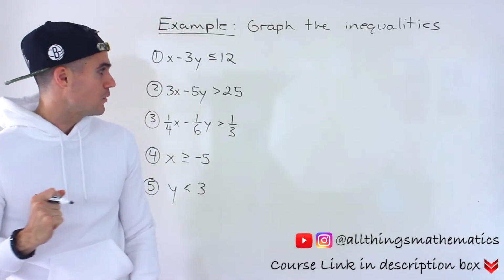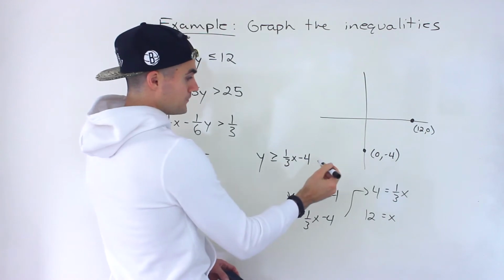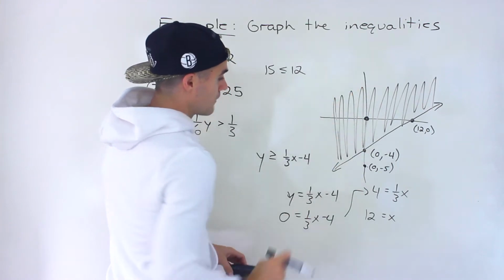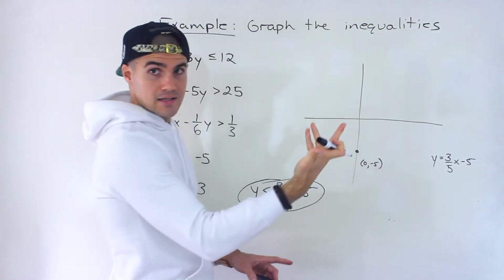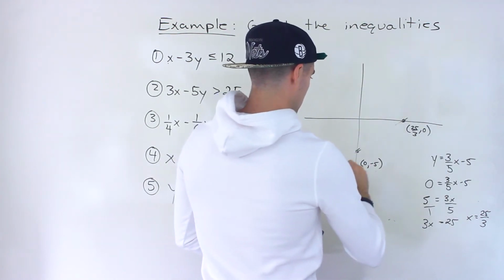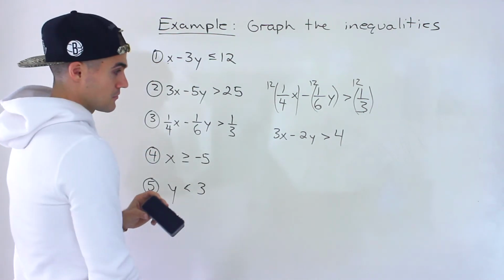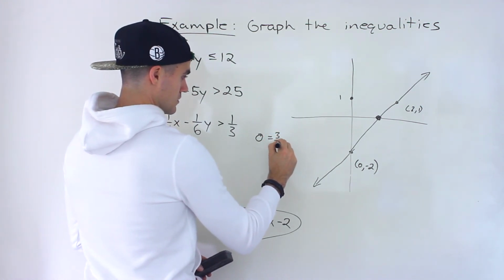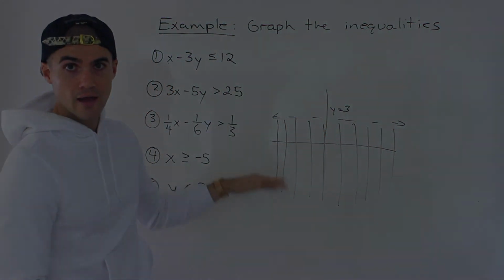QMS 110 (Ryerson University) - Graphing Inequalities